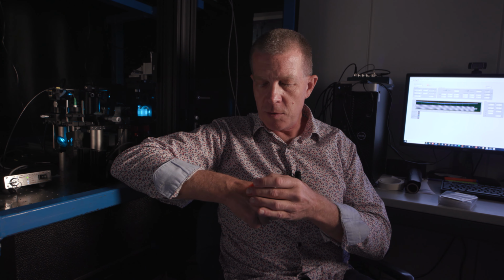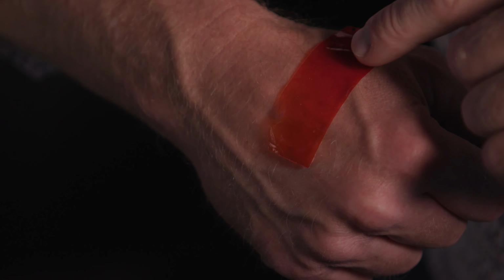REPAIR: an innovative solution for diseased hearts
A simple explanation of the UNIFI-led Horizon Europe project and its scope.

Video a cura del Laboratorio Multimediale - Unifi